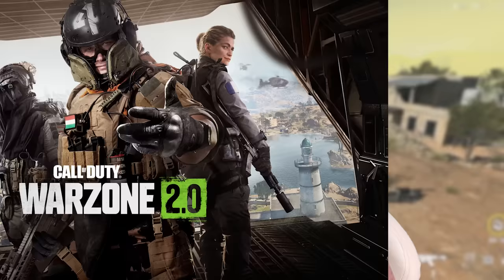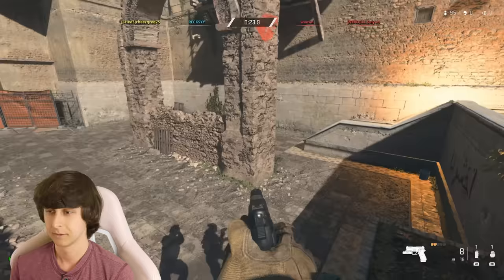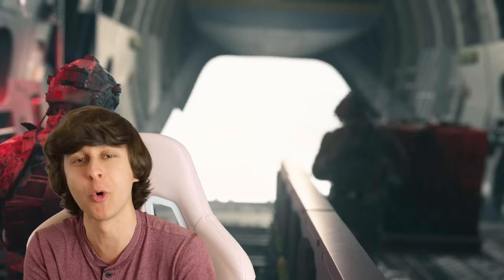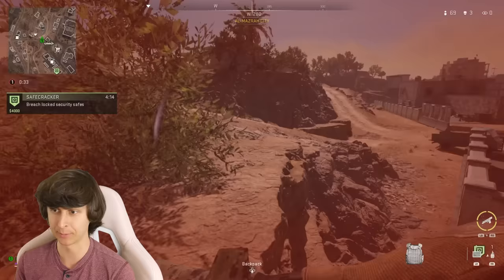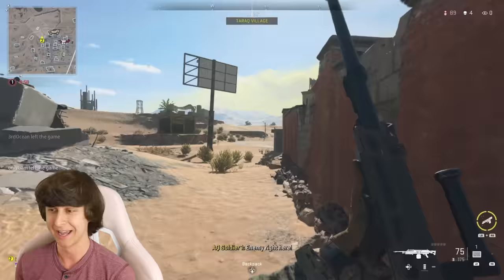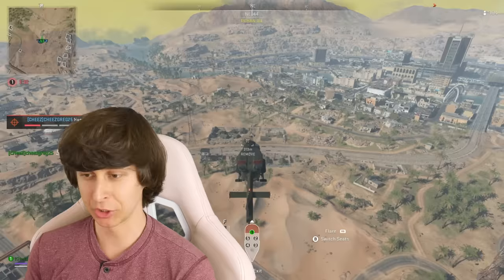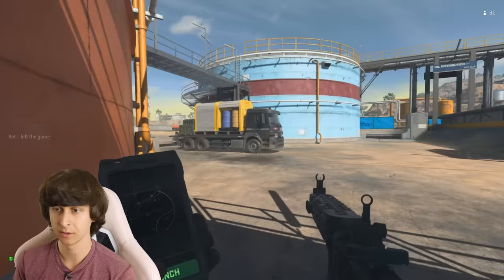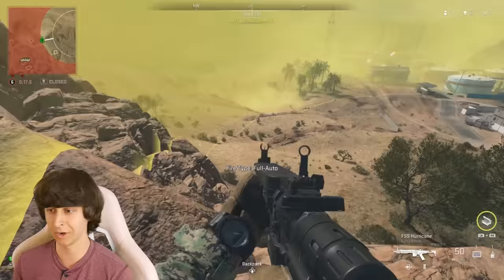Warzone but I can only use guns with NO ATTACHMENTS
In today's video I play warzone 2.0 but I cannot pick up or use guns that have attachments. Unfortunately, I found out that guns that spawn with zero attachments are incredibly rare, so that makes this challenge even more difficult!